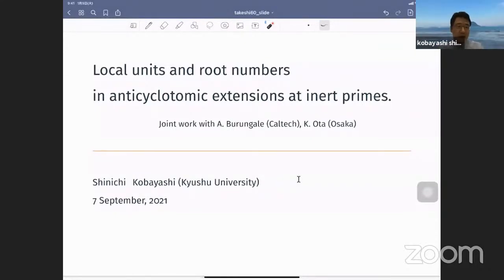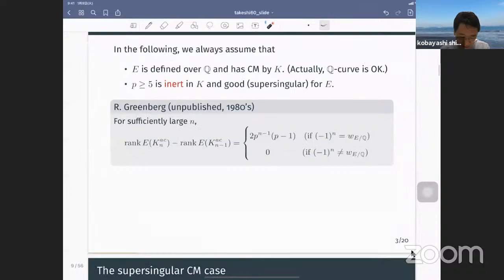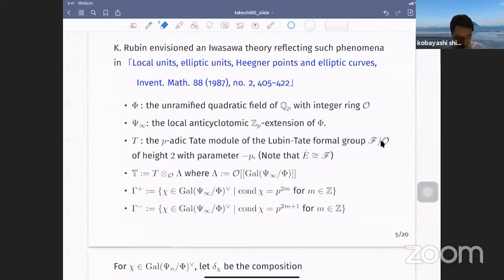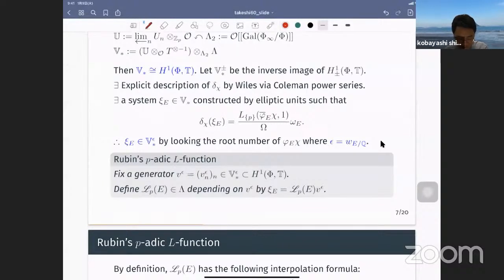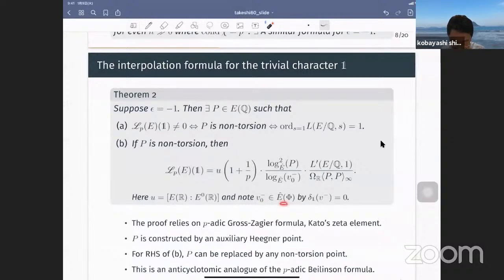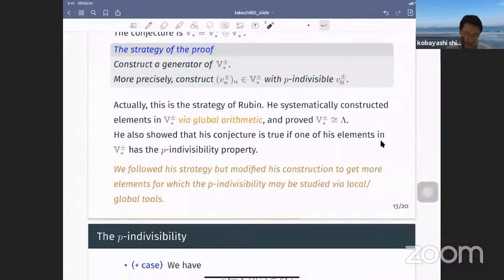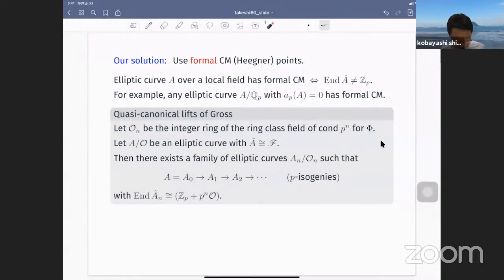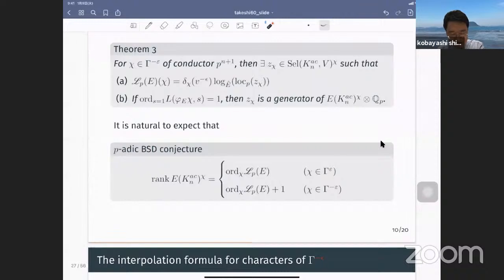Shinichi Kobayashi - Local units and root numbers of Hecke L-functions in anticyclotomic ...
Title : Local units and root numbers of Hecke L-functions in anticyclotomic extensions at inert primes
Abstract : In this talk, I explain recent works with A. Burungale and K. Ota on Iwasawa theory for Hecke characters of imaginary quadratic fields in anticyclotomic extensions at inert primes. In our inert setting, root numbers of Hecke characters vary interestingly depending on the conductor at p, and special arithmetic phenomena arise. In the late 1980's K. Rubin envisioned an Iwasawa theory reflecting such phenomena and conjectured a structure of the Iwasawa module of local units over anticyclotomic extensions of the unramified quadratic extension of ℚp, which plays a key role in his theory. Recently we proved the conjecture and the proof also led us new developments such as an application to Kato's local epsilon conjecture in this setting.